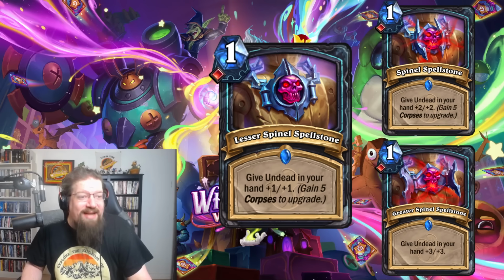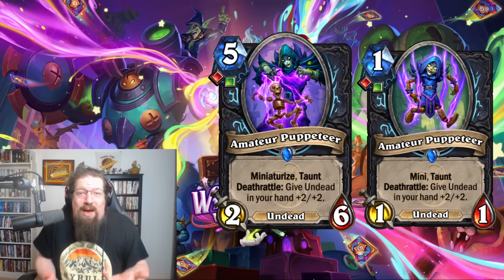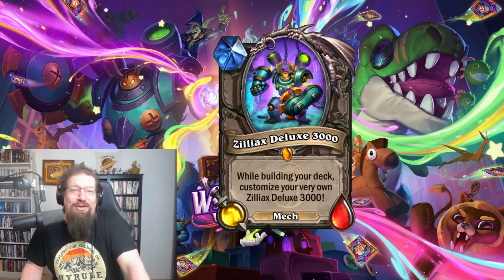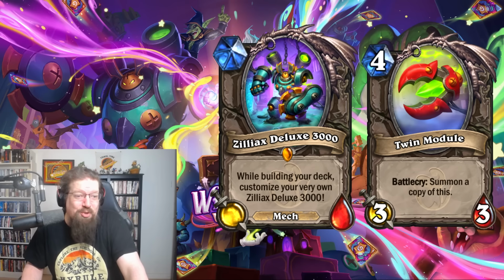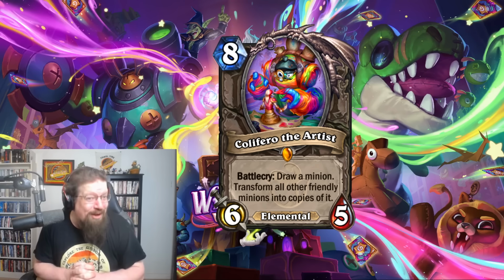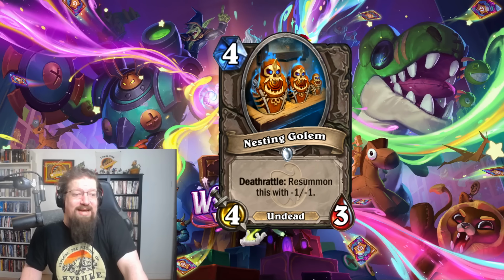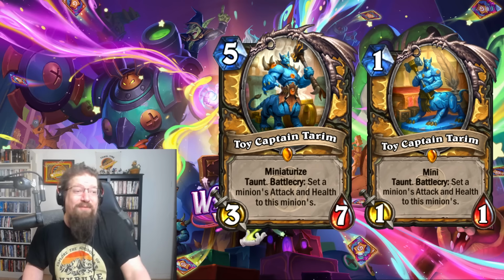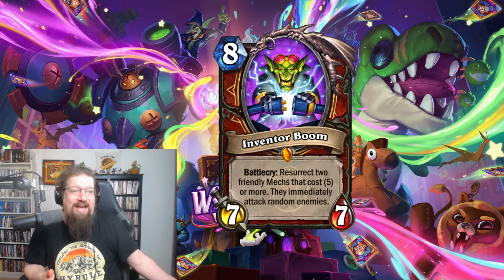WHIZBANG’S WORKSHOP EXPANSION! Build your own ZILLIAX! + HUGE GIVEAWAY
Today we review cards from the upcoming Hearthstone expansion Whizbang’s Workshop which is set to launch on March 19th!